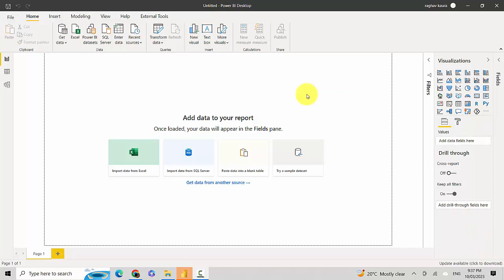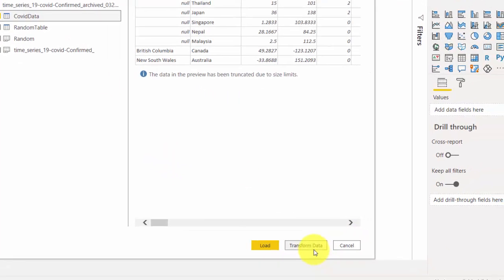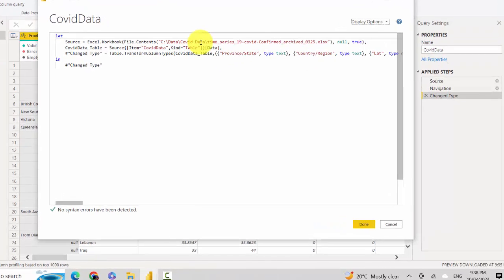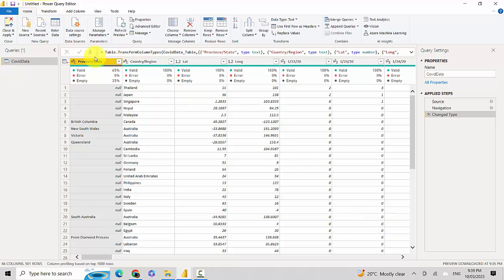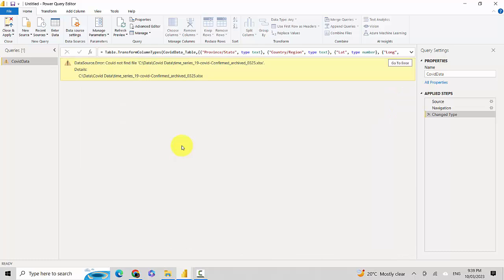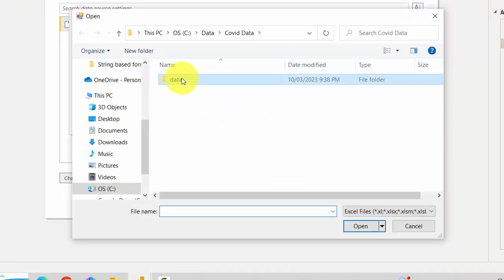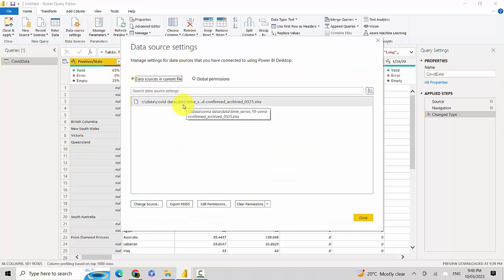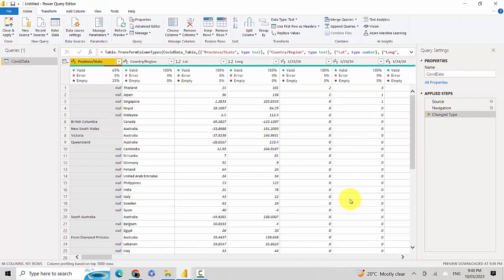Data Source Settings Power BI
Published on 10 Mar 2023:

In this video,we discuss the data source settings for excel workbook in power bi desktop.
We learn how to change the data source settings for excel workbook but the same concept applies for other sources as well.

In the previous video, we talked about the Power BI storage modes.

Import – Tables are imported and cached. Data Queries can only be fulfilled from cached data

Direct Query – Data is not cached. Data queries are sent to the data source. The queries use the format of the source data language. For example Direct query on SQL server will use SQL

Dual – The data is cached or not cached depending on the context. In some cases, data query is fulfilled from the cached data. At other times, the query is fulfilled by directly querying the data source.